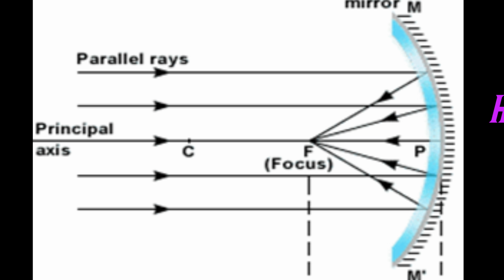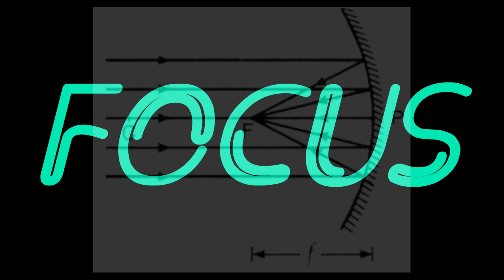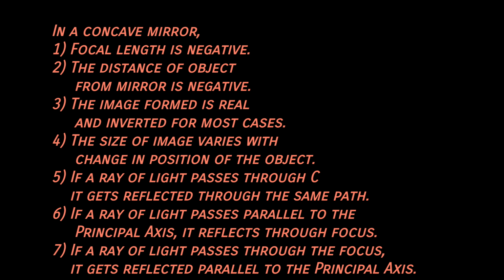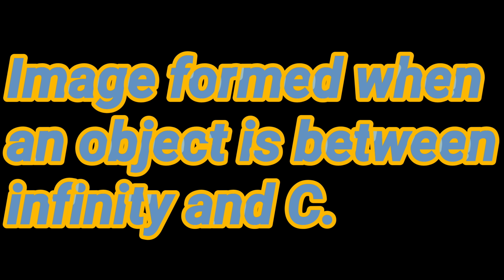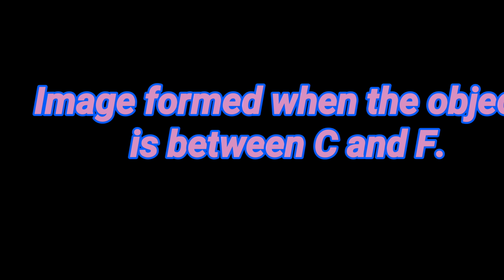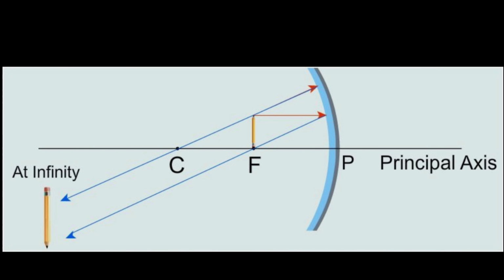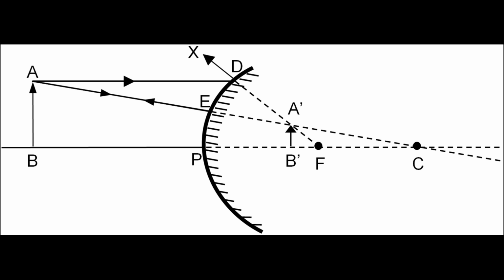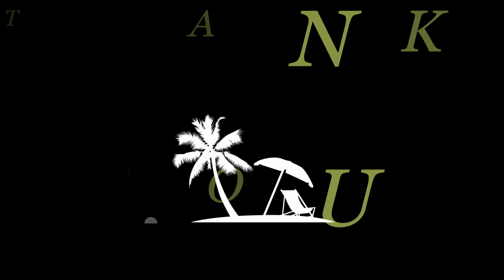Reflection of light by spherical mirrors|| Class 10 important topic|| Physics.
Reflection of light by spherical mirrorsReflection of light by spherical mirrors|| Class 10 important topic|| Physics